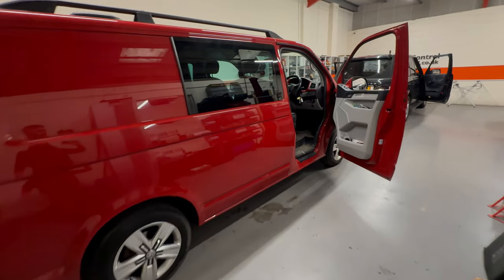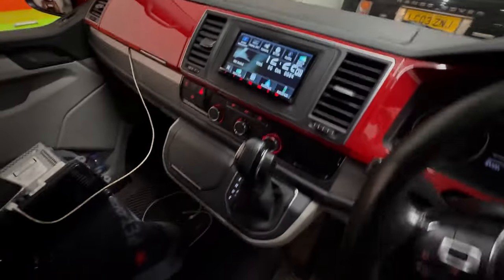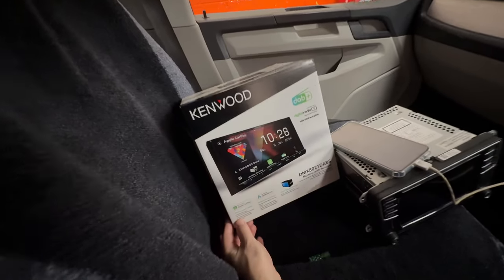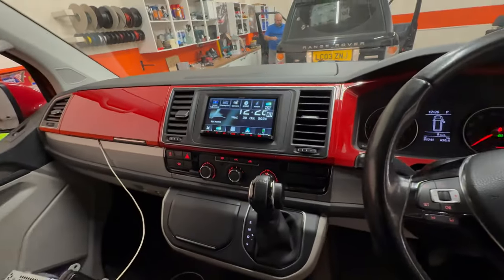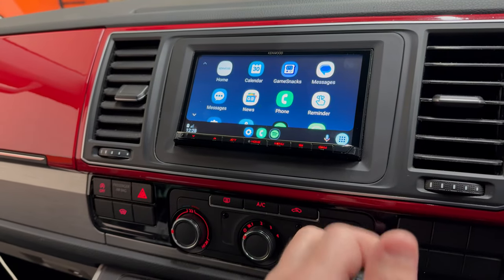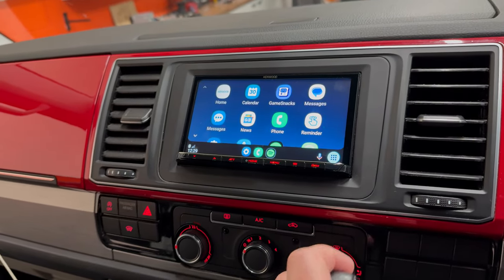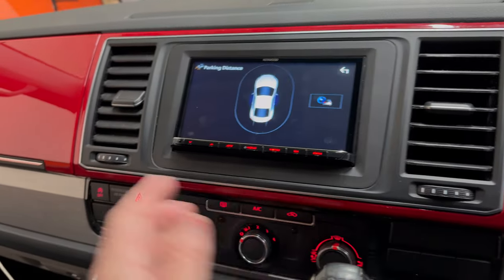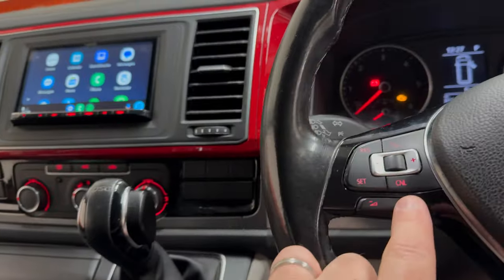VW Transporter Car Audio Upgrade Wireless CarPlay Android Auto KENWOOD DMX8021DABS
Your van is your office; see what's possible in a VW Transporter Van with KENWOOD's DMX8021DABS wireless and wired Android Auto and Apple CarPlay DAB car stereo, installed by the guys at Automotive Control in Bristol.

Automotive's team have over 50 years of combined motor trade experience. "To meet customer demands and exceed expectations through delivering impeccable service. That's our mission statement! We genuinely believe that this is what it's all about. In simple terms, excellent service every day exceeds your expectations. With so much competition within the motor trade, we know how important it is to provide the best possible service. We know we have what it takes to make you a satisfied customer. This is why they are a KENWOOD Pro Install Dealer.

Automotive companies spend much time working for private clients and small fleets. That said, we are also prepared to deal with fleets of any size and nature, including cars and light commercials, caravans and motorhomes, plant and agricultural equipment, electric cars, HGVs, coaches, and buses.

KENWOOD's Pro-Install Dealers give expert advice on the right fit for your vehicle with our exclusive multimedia car radios. With vast experience in providing excellent customer service and custom bespoke installation solutions for almost any vehicle, they ensure the best possible product experience.

Automotive Control
Unit 23 Avonbank Industrial Estate,
West Town Road
Avonmouth,
Bristol
Avon
BS11 9DE